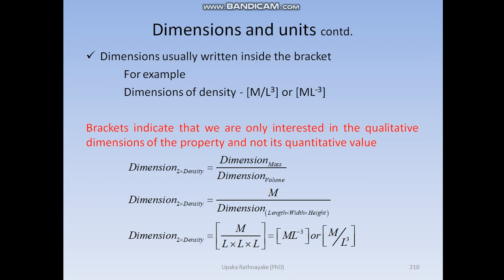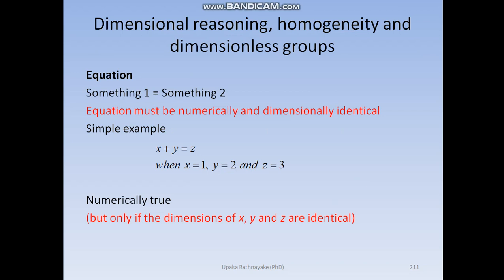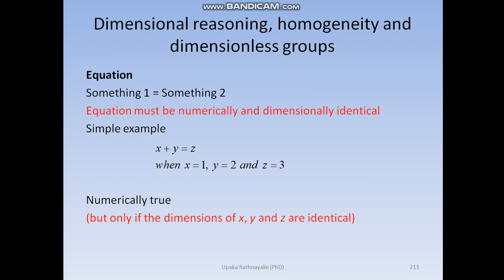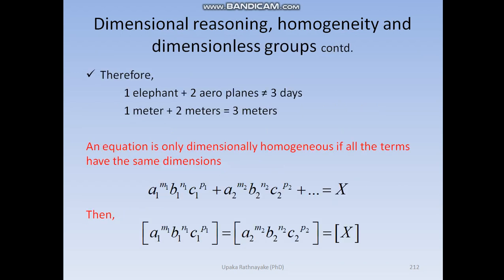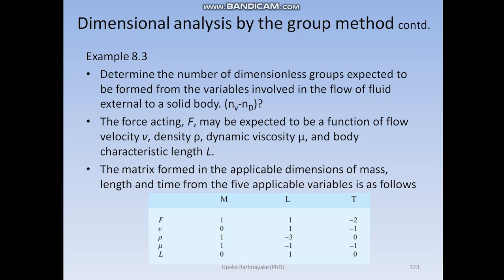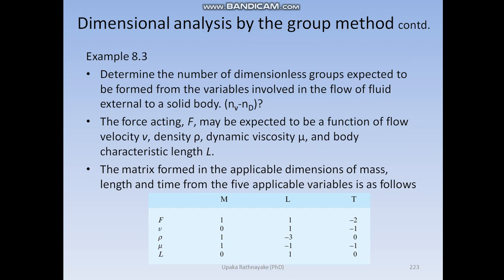Lec 8.1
Dimensional analysis